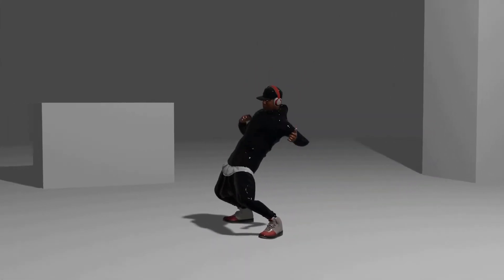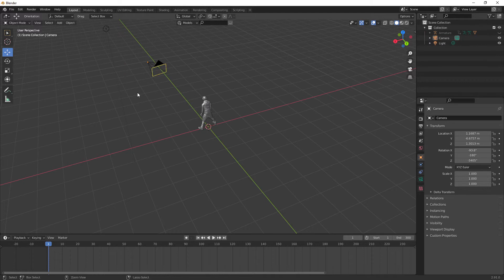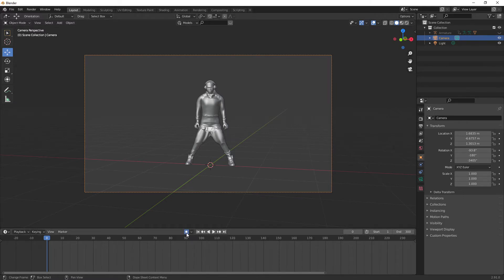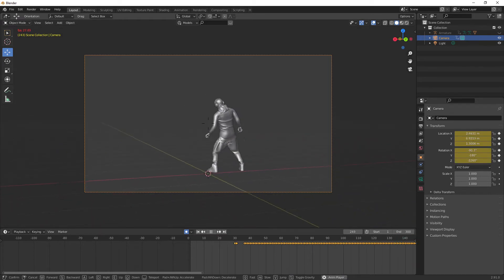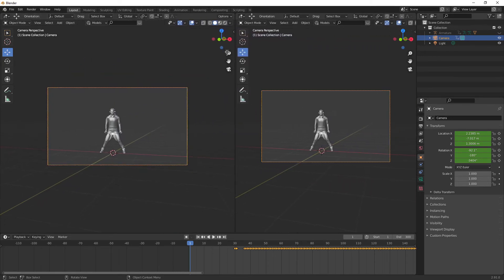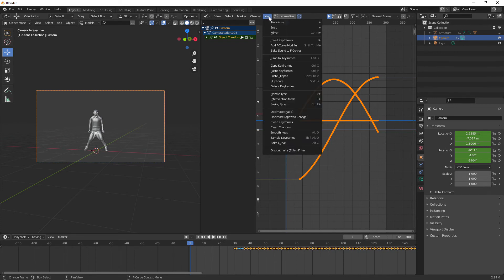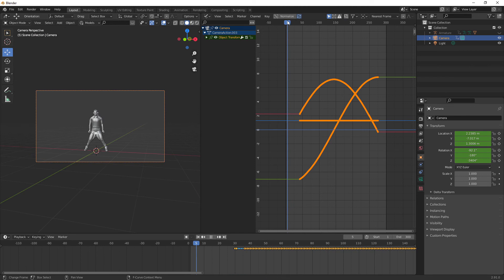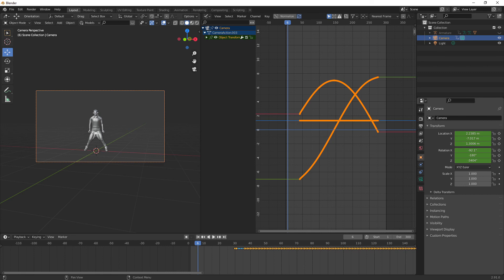Blender 2.92 - Easy Cinematic Camera Animation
In this video i will show you how to use auto key to create fast camera movements.

I will also show you how to smooth these out using the graphic edit for an ultra smooth motion.